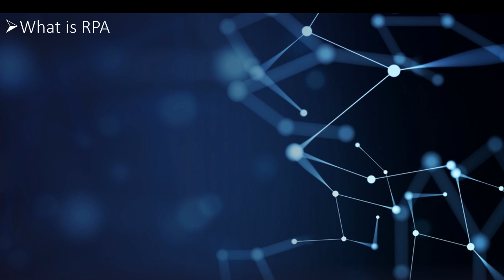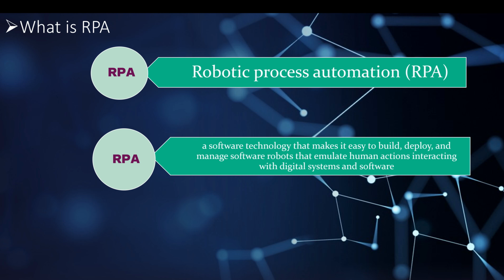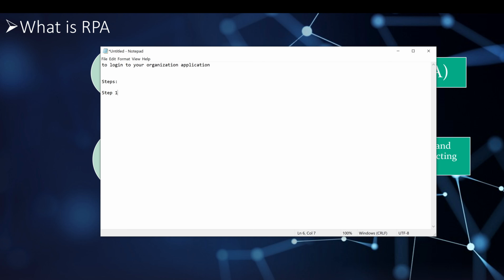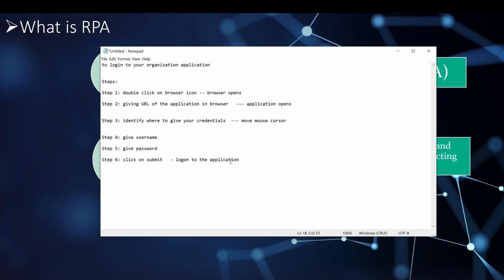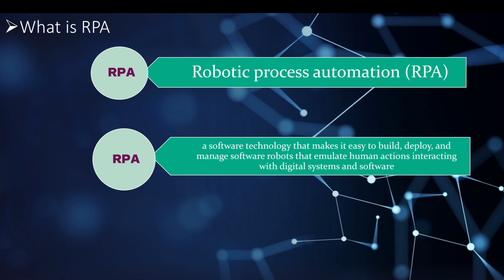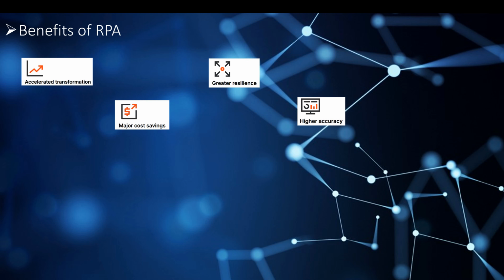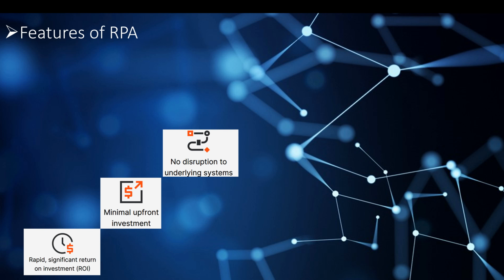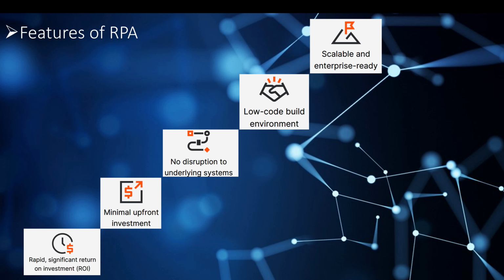What is RPA | Introduction to RPA | RPA Tutorial for beginners | RPA UiPath Session 1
Hi Techies...
In this video, you can learn basics of RPA including the questions that may come during interviews on RPA.
What are the benefits of RPA?
Where to use RPA ?
What are the features of RPA?
What are RPA Tools?